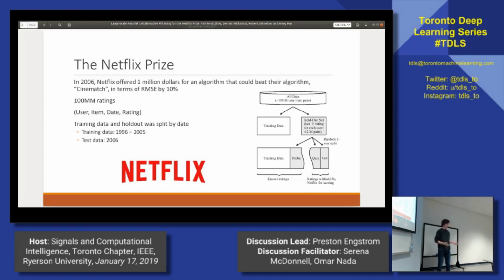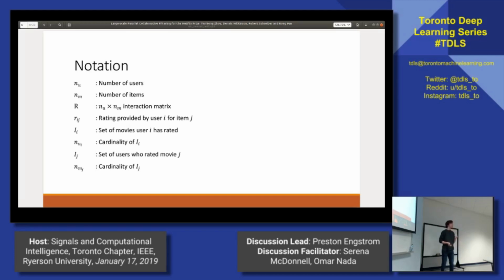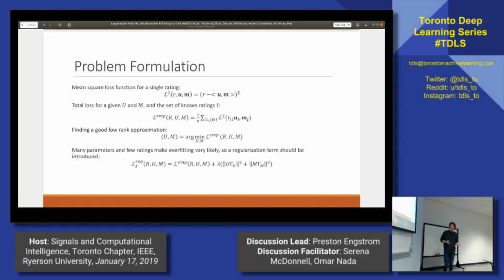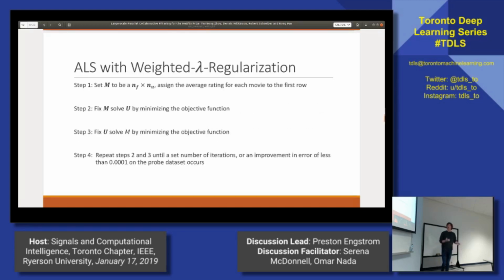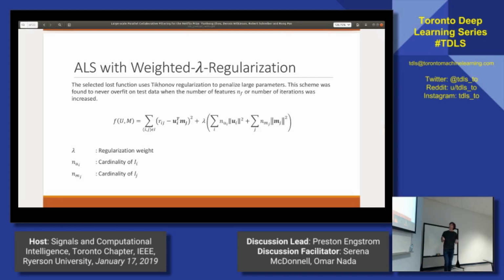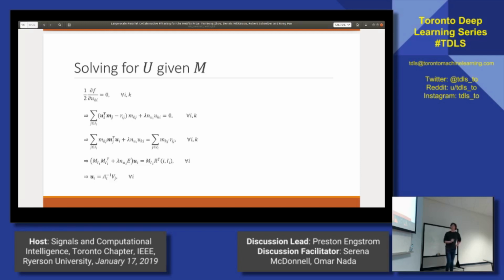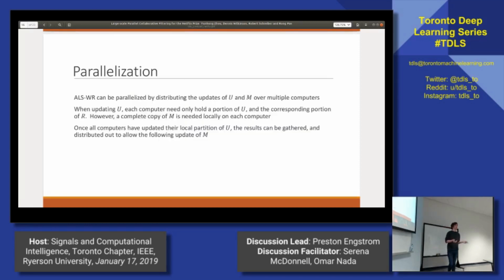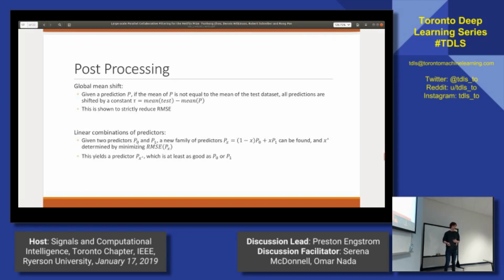Parallel Collaborative Filtering for the Netflix Prize (algorithm review) | AISC Foundational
Toronto Deep Learning Series, 17-Jan-2019

Discussion Panel: Preston Engstrom, Serena McDonnell, Omar Nada

Host: IEEE student chapter at Ryerson University

LARGE-SCALE PARALLEL COLLABORATIVE FILTERING FOR THE NETFLIX PRIZE

Many recommendation systems suggest items to users by
utilizing the techniques of collaborative filtering (CF) based on historical records of items that the users have viewed, purchased, or rated. Two major problems that most CF approaches have to resolve are scalability and sparseness of the user profiles. In this paper, we describe Alternating-Least-Squares with Weighted-λ-Regularization (ALS-WR), a parallel algorithm that we designed for the Netflix Prize, a large-scale collaborative filtering challenge. We use parallel Matlab on a Linux cluster as the experimental platform. We show empirically that the performance of ALS-WR monotonically increases with both the number of features and the number of ALS iterations. Our ALS-WR applied to the Netflix dataset with 1000 hidden features obtained a RMSE score of 0.8985, which is one of the best results based on a pure method. Combined with the parallel version of other known methods, we achieved a performance improvement of 5.91% over Netflix’s own CineMatch recommendation system. Our method is simple and scales well to very large datasets.